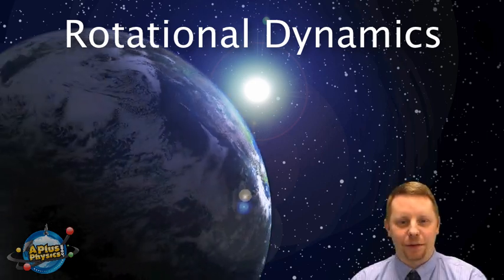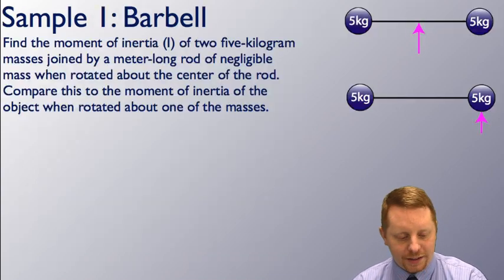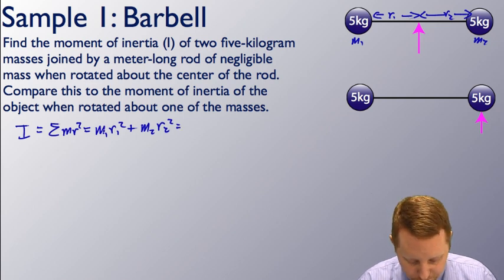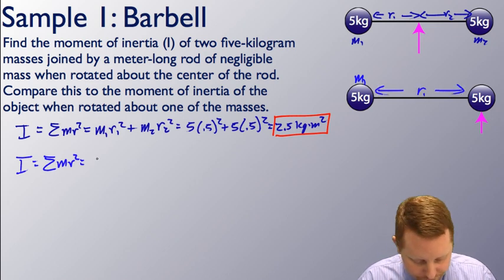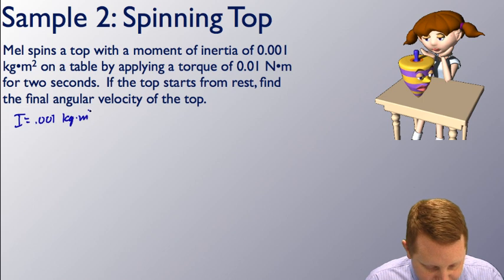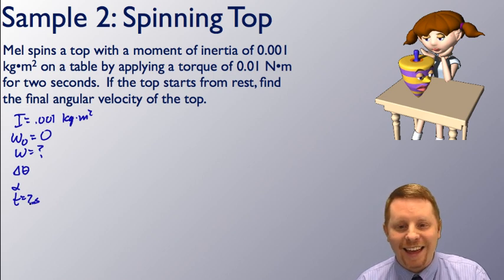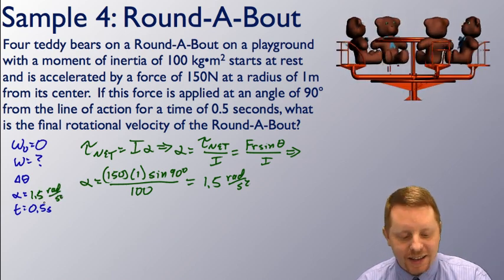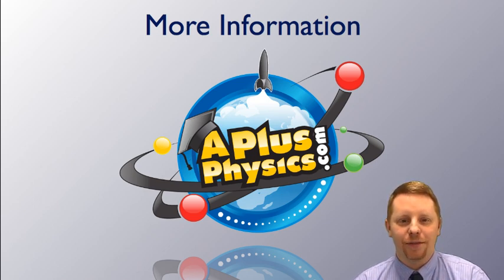AP Physics 1 - Rotational Dynamics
A brief introduction to rotational dynamics, Newton's 2nd Law for Rotation, and moment of inertia (rotational inertia) for students in algebra-based physics courses such as AP Physics 1 and Honors Physics.